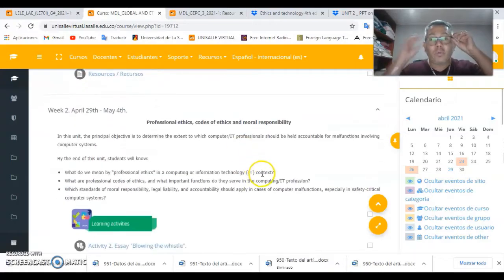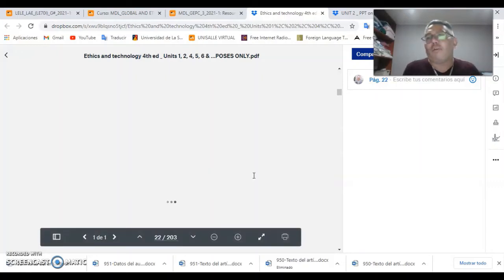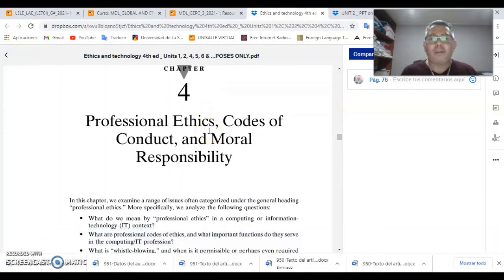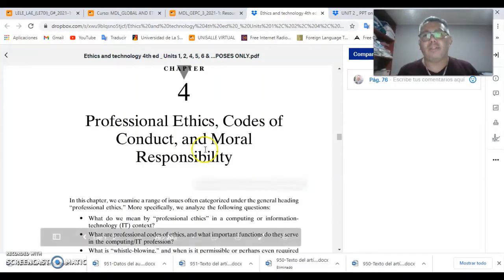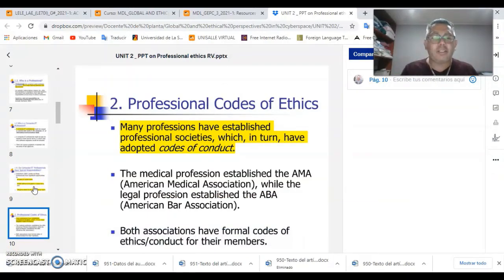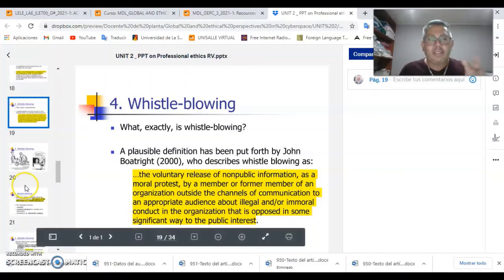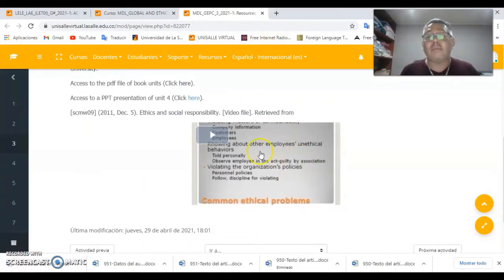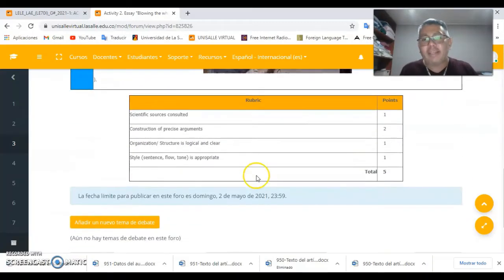Week 2 - Professional ethics EGIC _ 04 29 2021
Hello all:

This is a short video to introduce the topic for unit 2. Here, I present what professional ethics is, and I discuss some related issues. Also, I go over the resources that are available and talk a bit about how to use them. Finally, I explain the two assignments that this unit has. Remember:  You only need to choose ONE of them and do it.